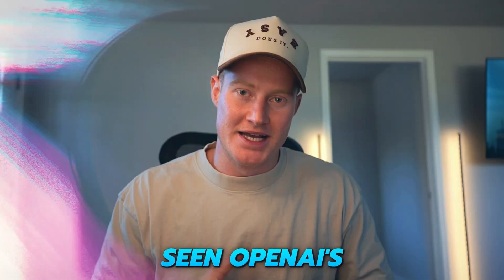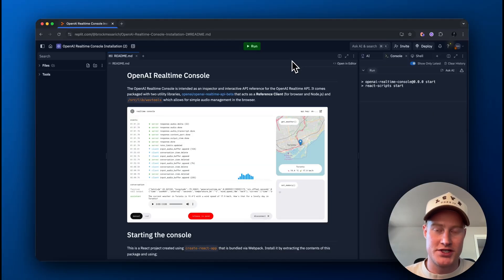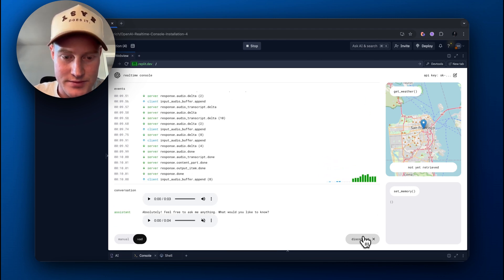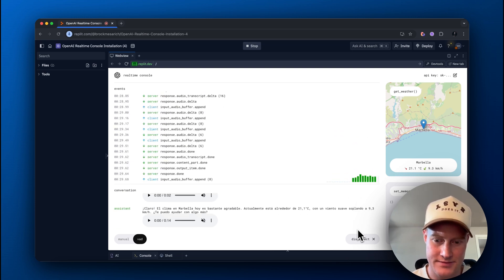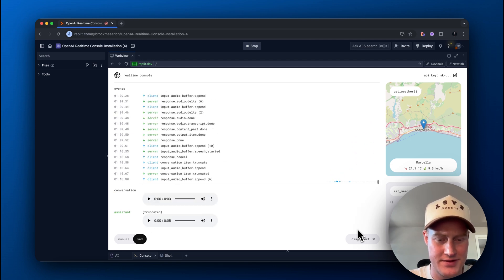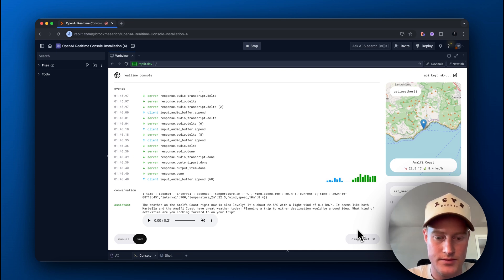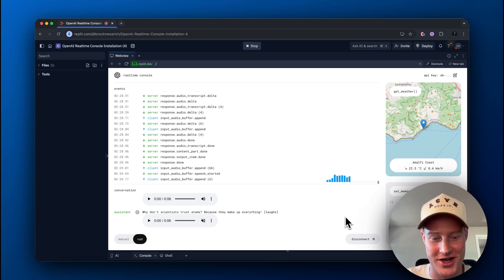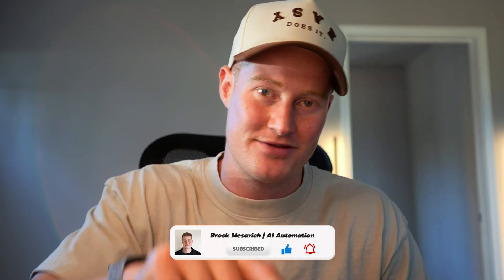Using OpenAI’s Advanced Voice Mode in an App (Real-Time API Demo)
In this video I demo OpenAI's Real-Time API inside of a custom application. This shows a look into the future of how we will interact with web applications using AI.

When ChatGPT Advanced Voice mode released this brought up the question of when they would release the underlying technology to the public, and that time is now!